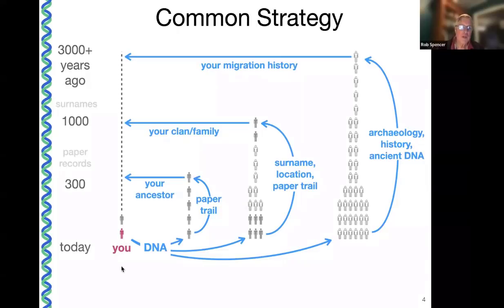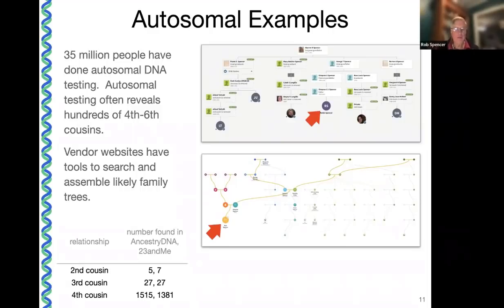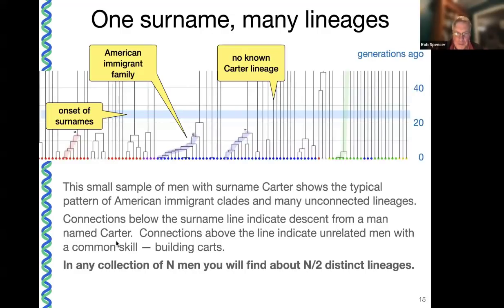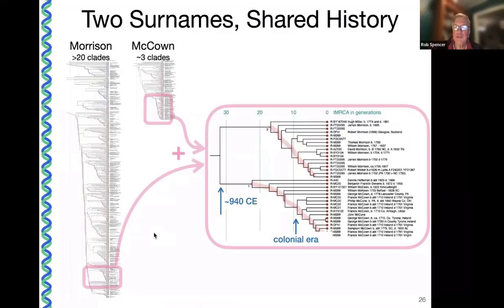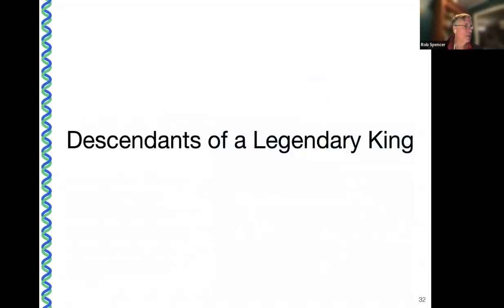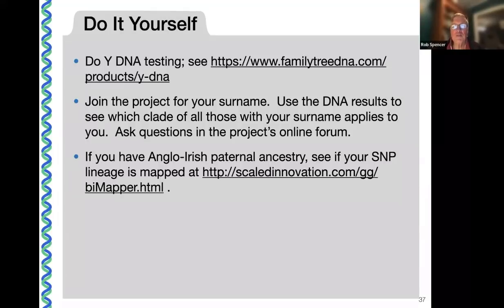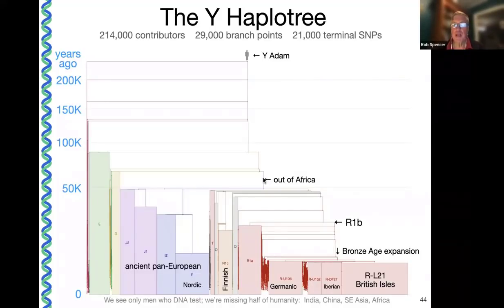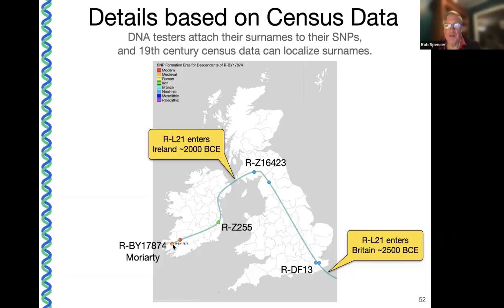Extending Time Horizons with DNA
Following a brief introduction to DNA types and properties, This class presents techniques that show how DNA can determine WHO is (or is not) my ancestor.  The most common method is piggybacking, in which DNA (aDNA or yDNA) identifies a previously unknown relative who has a good paper trail that we can adopt; examples include colonial America and feudal Irish and Scottish clans.  We then address the question of WHAT CLAN or SURNAME applies to me.  The demography that creates the Atlantic brick wall is shown, and the realities of genetically separate lineages with a common surname are discussed.  Several examples give details of how modern clans and families can be tracked to common ancestry.  We then go farther back in time to ask WHAT CULTURE or MIGRATION applies to me.  Ancient European and Anglo-Irish migrations are mapped to specific DNA markers showing examples of very diverse origins with a common surname, with specific examples.  The audience is pointed to tools which can help them with most of these methods.